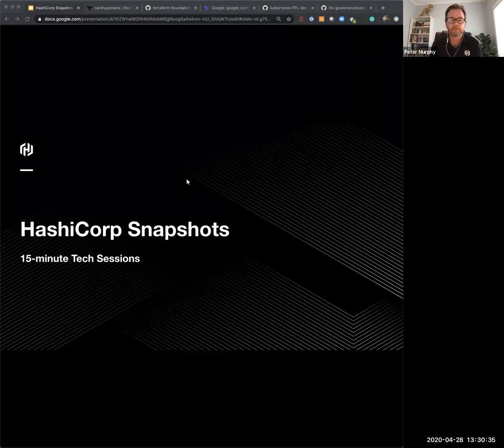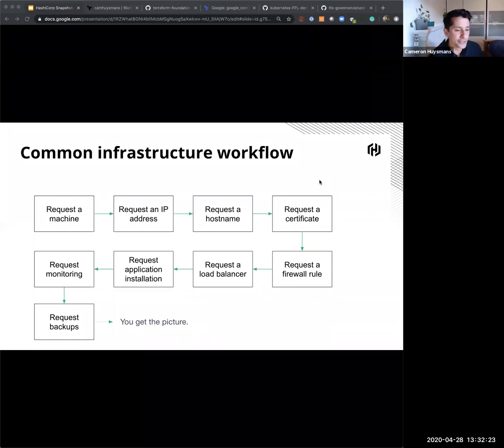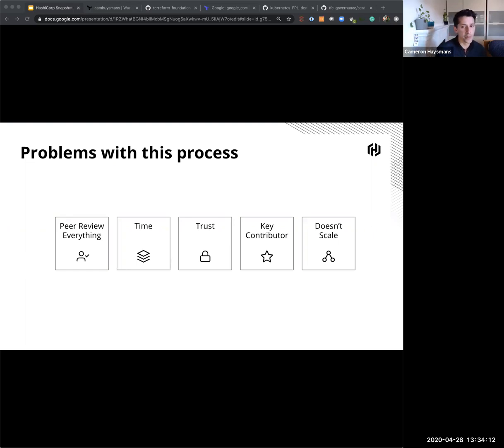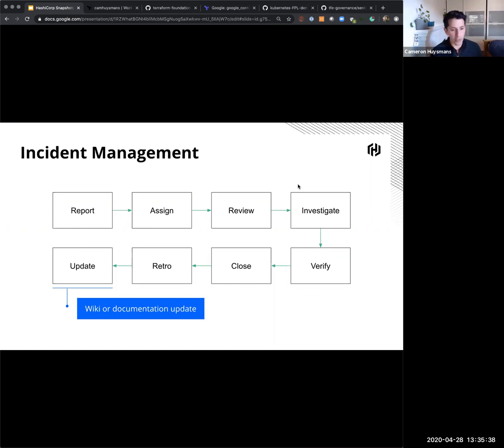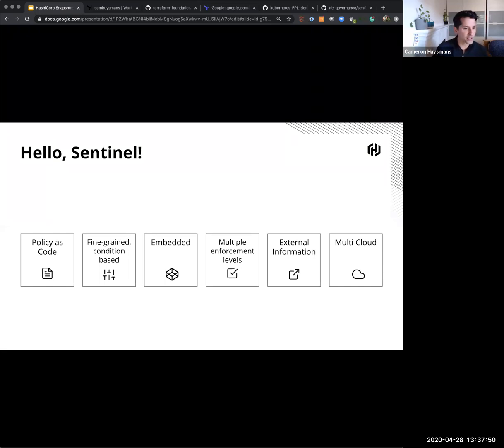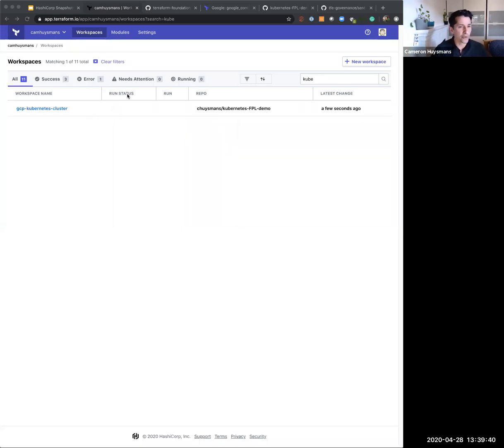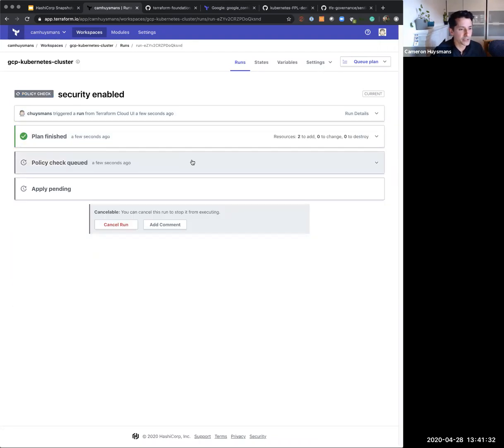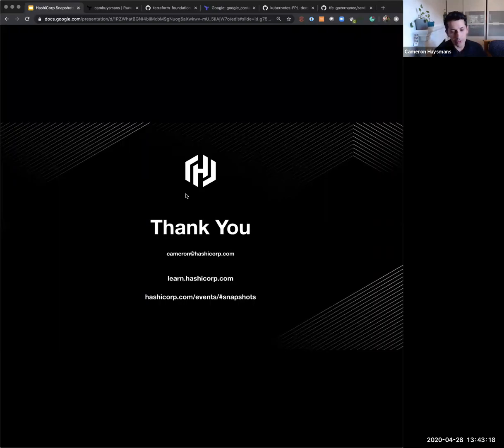Policy as Code with Terraform & Sentinel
In this 15 minute session you will learn how you can leverage Sentinel and Terraform to provide a consistent workflow for implementing your corporate policies in a codified manner across public clouds, private cloud, and other application infrastructure. -